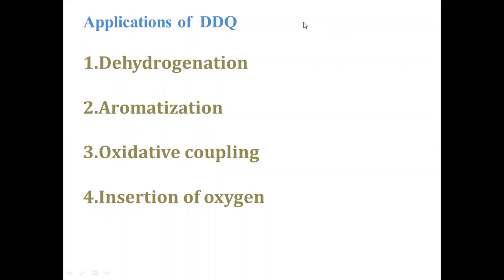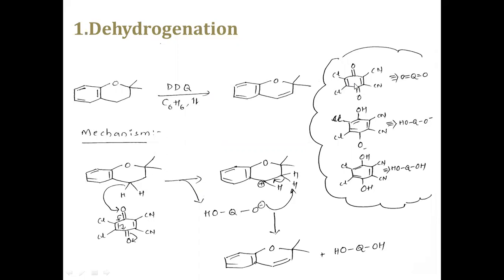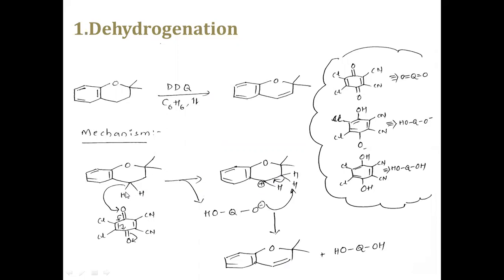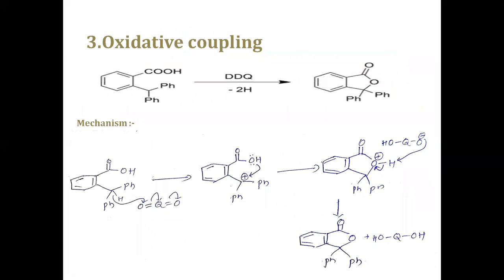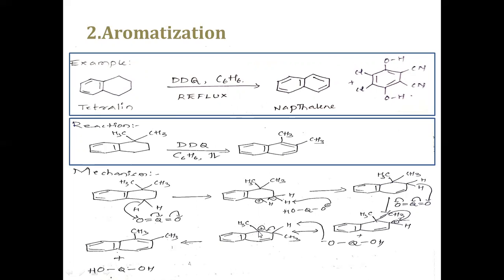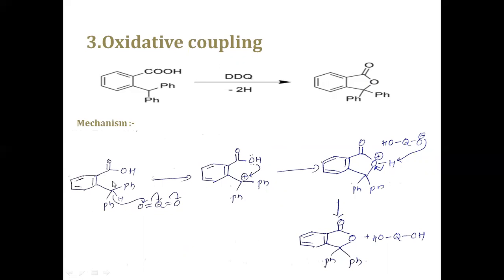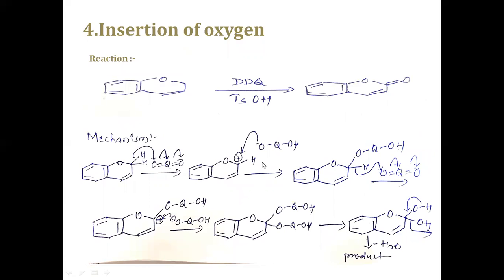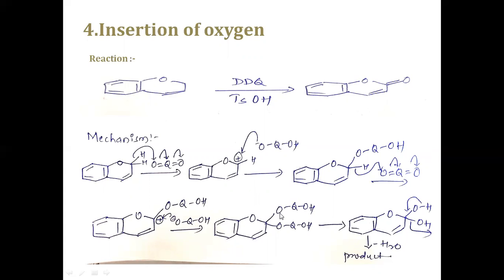Applications of DDQ 1) Dehydrogenation 2)Aromatization 3)Oxidative coupling 4)insertion of oxygen.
DDQ reagent is usefull for oxidation at allylic and bezylic C-H positions.
It is usefull reagent for Dehydrogenation,Aromatization,Oxidative coupling and insertion of oxygen in molecules which contain allylic or benzylic C-H Functions.
Applications of DDQ reagent were explained along with mechanism.